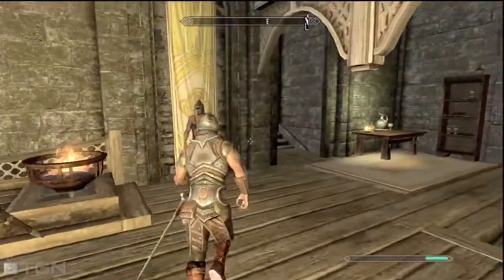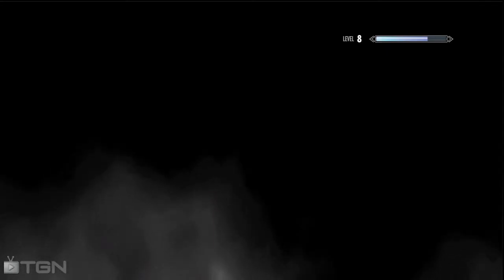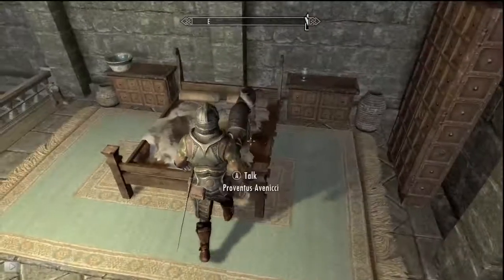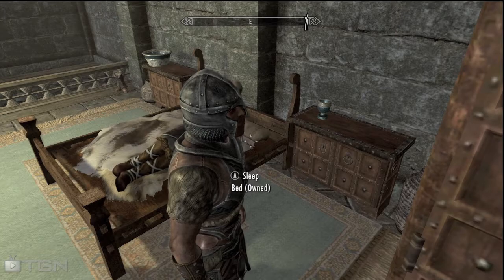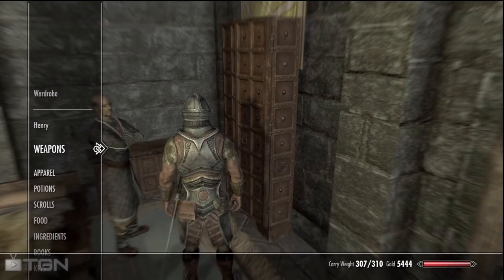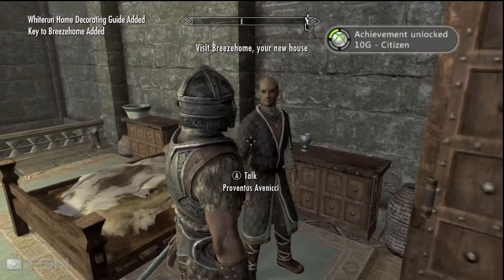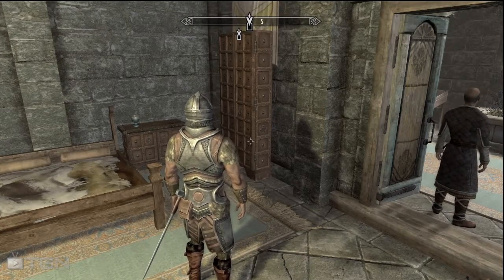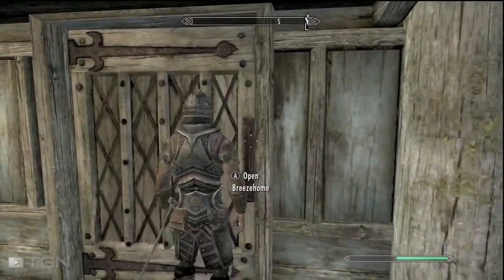Skyrim Glitch Breeze House Tutorial FREE - pG ZuKa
pG ZuKa here showing you a glitch in Skyrim.  What you need is to have 5,000 coins and to have earned the privilege of being able to buy a house.  Once you have that you will go and talk to the person who sells houses right when he wakes up around 6 in the morning.  You must be right next to the wardrobe so you can quickly do the glitch in time.  You need to start buying the house, and right after you say "I'll take it" press B to back out of the conversation and than search the wardrobe.  Deposit all your money in it and than go back to the game.  He will go on to give you the keys to the house, and than you can pick up all of your money from the wardrobe.

- ZuKa